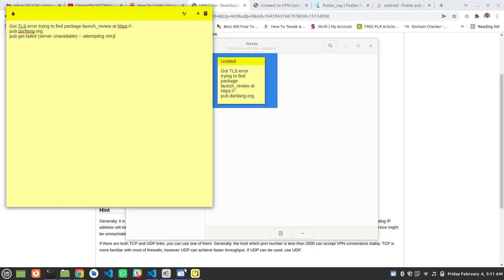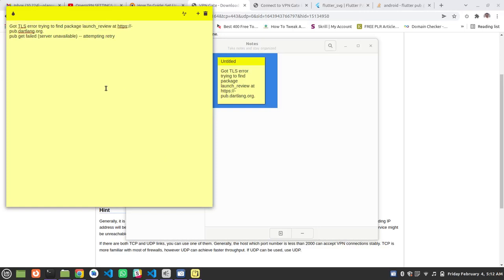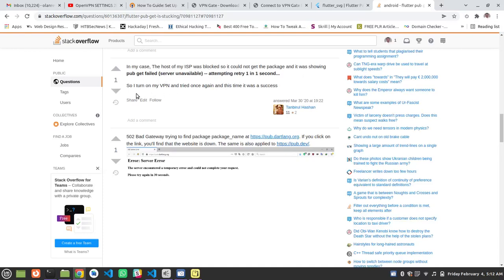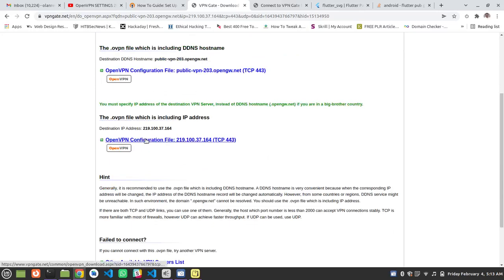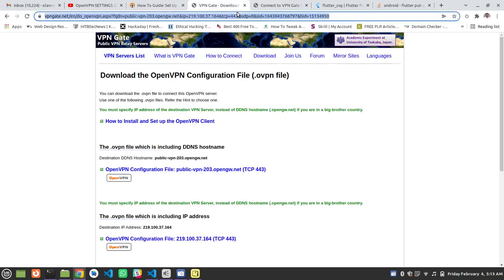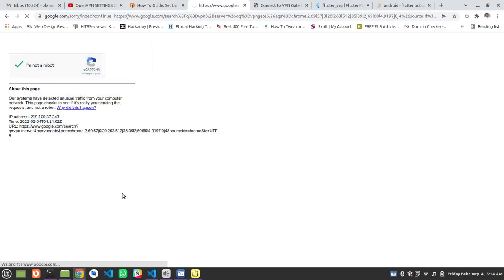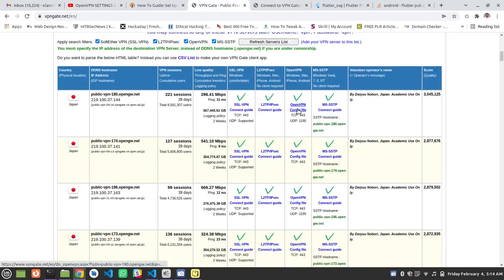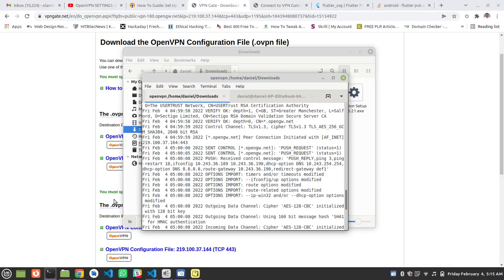pub get failed (server unavailable)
pub get error failed when trying to creating an app from mt terminal and also from uploading packages form pub dev